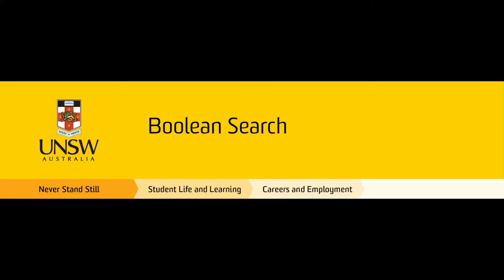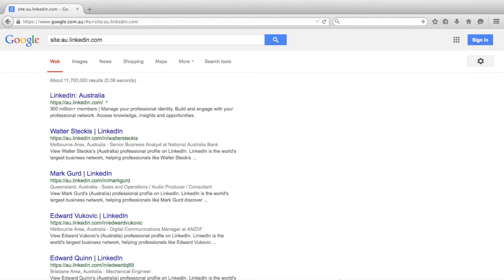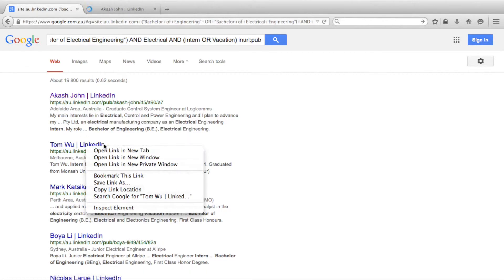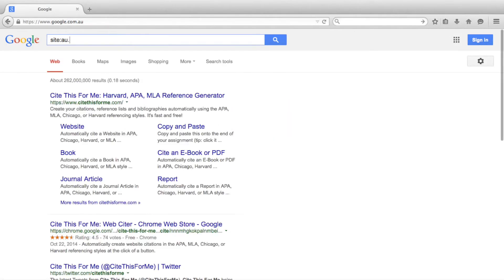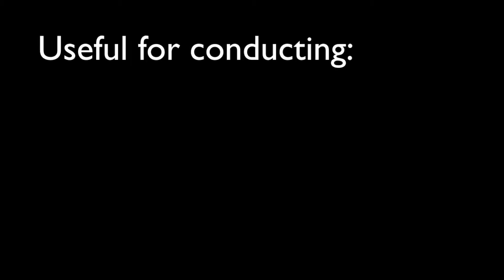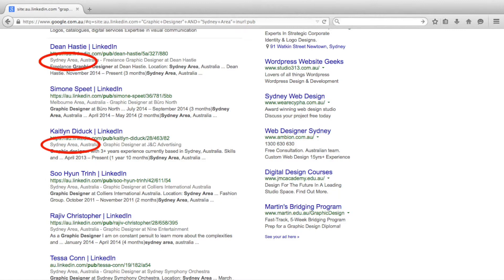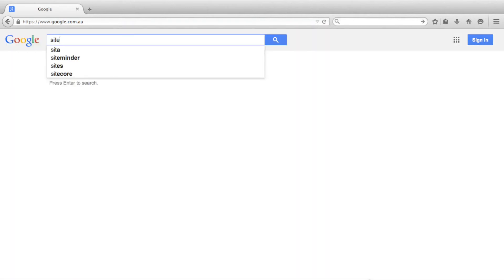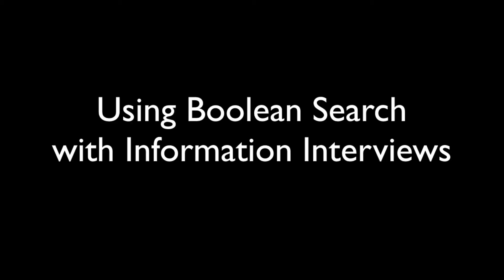Boolean Search (Part 2)